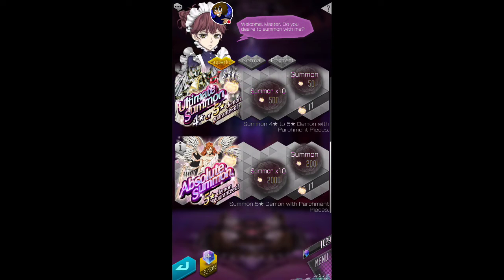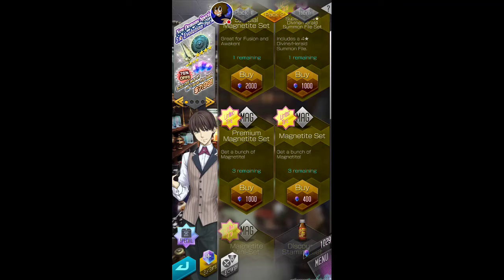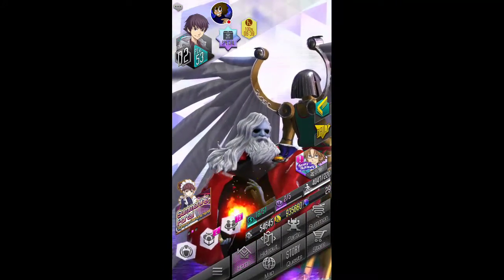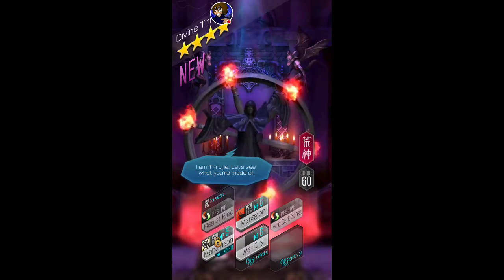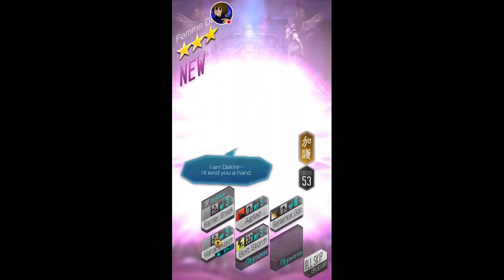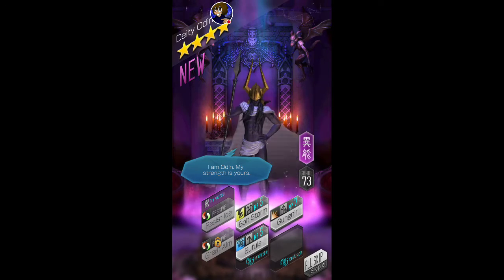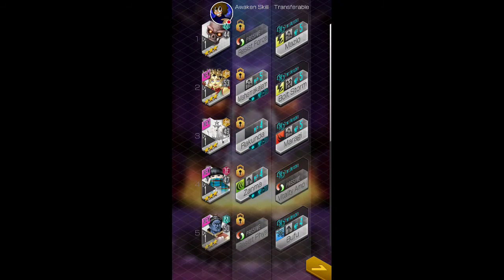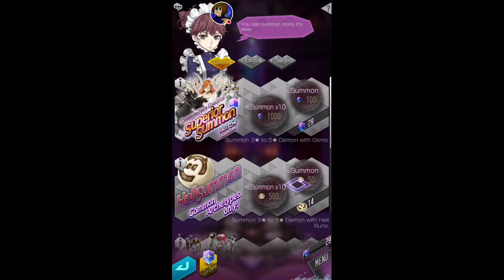Dx2 Monthly summon of September, 2018-Ｄ×２ Stream